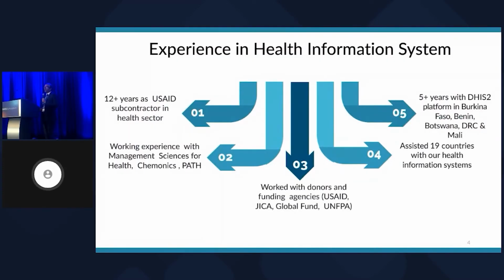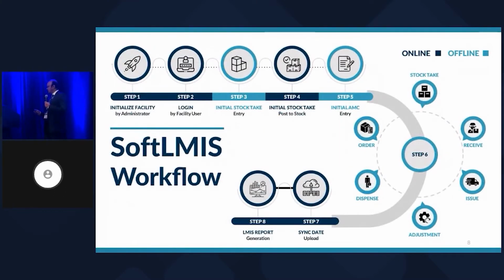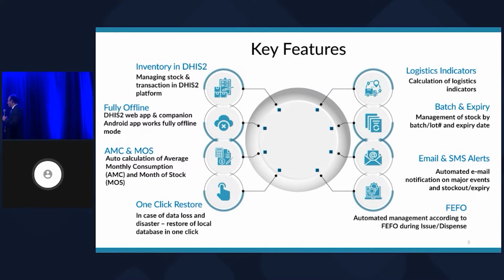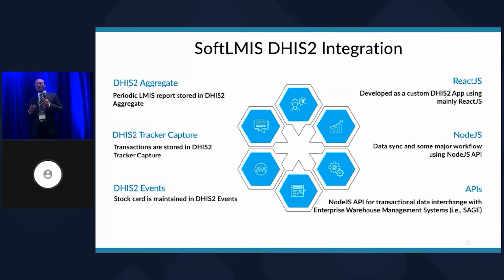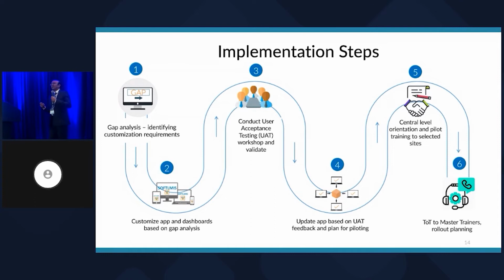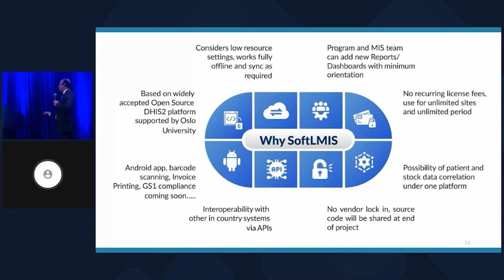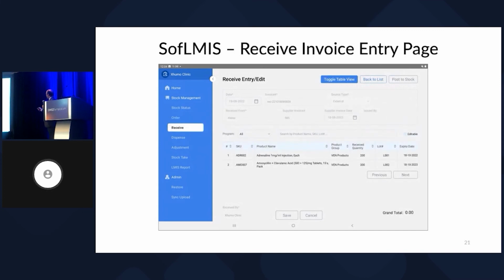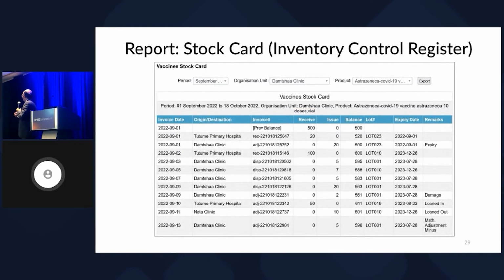Vendor lightning round Mahmudul Islam